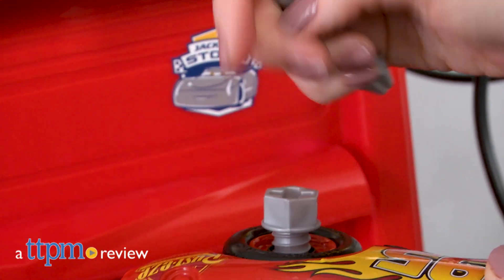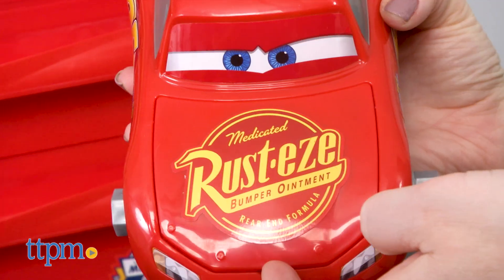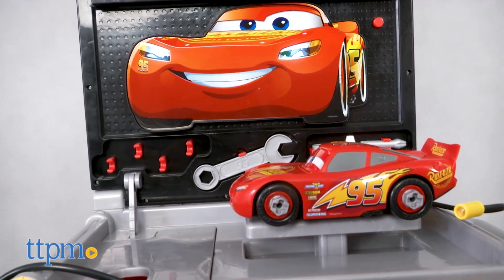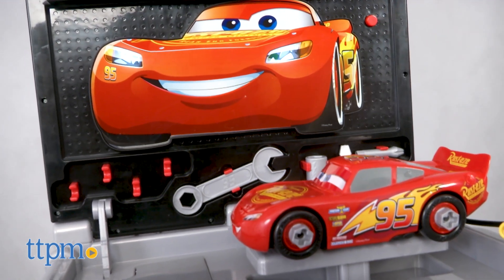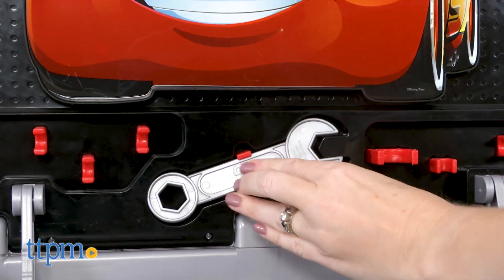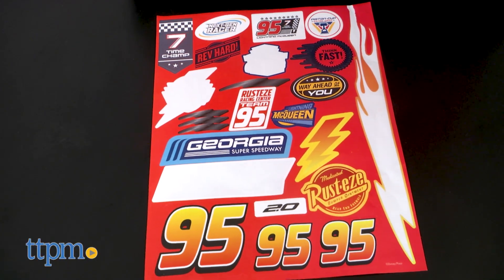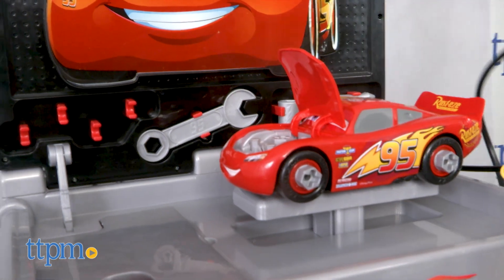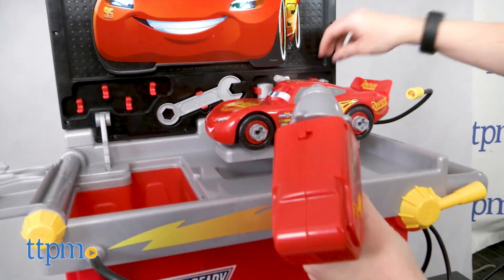Cars 3 Service Station from Just Play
NEW Disney/Pixar Cars 3 Service Station! Join the pit crew and give Lightning McQueen a tune-up! Hear phrases and sounds when you place the Lightning McQueen car on the working car lift! Use all the tools to make sure Lightning is ready for the race! See all the fun features in this video review! For full review and shopping info

Product Info: When Lightning McQueen needs a tune-up, you'll have all the tools to help him out at the Disney/Pixar Cars 3 Service Station. This kid-sized tool chest even comes with a Lightning McQueen car that has four removable wheels and an opening hood so kids can get right to work feeling like a real mechanic.

Place Lightning McQueen on the working car lift and turn the knob to activate lights and character phrases as the car lifts up. You can also press the red button on the lid for more phrases and sounds. Then, get to work with all the tools: a wrench, an impact wrench with three interchangeable bits, two jumper cables, a gas can, and four plastic screws. Most of the tools have built-in storage, but there are also two opening drawers for storing other tools and toys, including the Lightning McQueen car, especially helpful because the lid of the Service Station closes when you're done playing.

There's also a sticker sheet for decorating the Service Station. And the Service Station is on wheels, so you can roll it wherever you want to play.